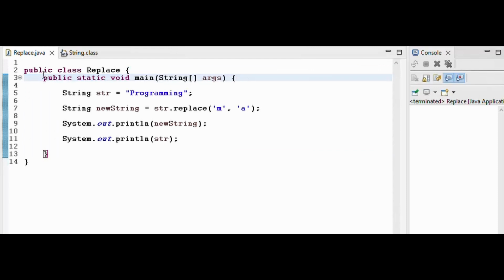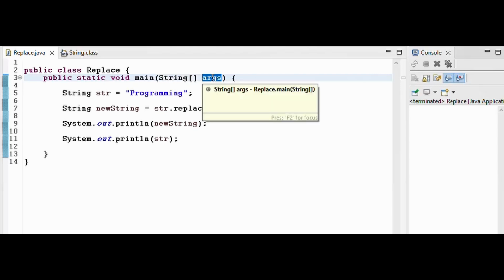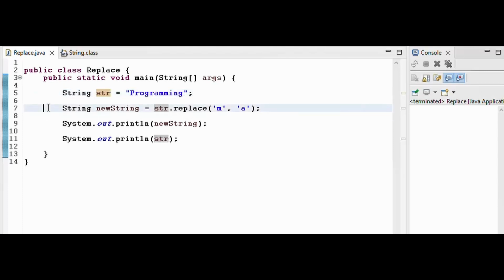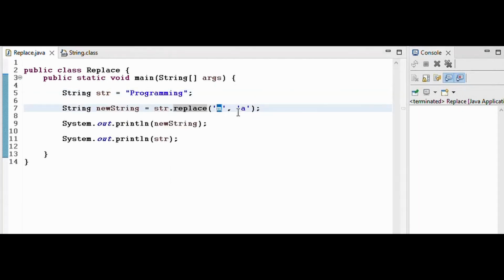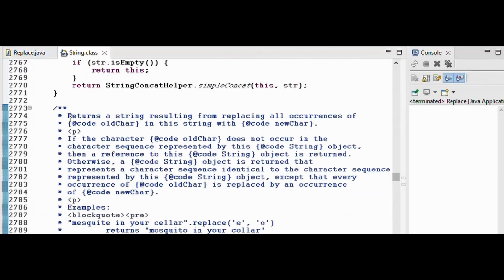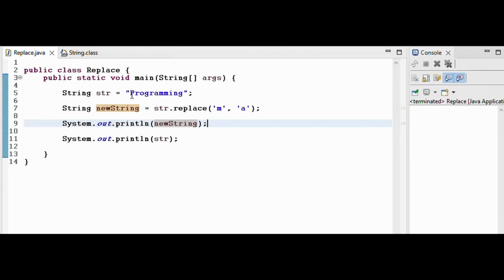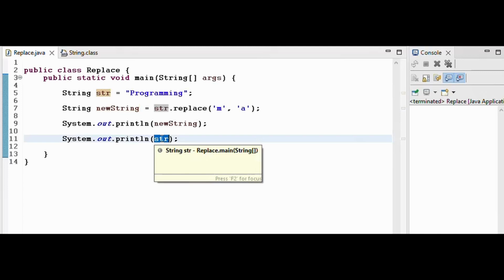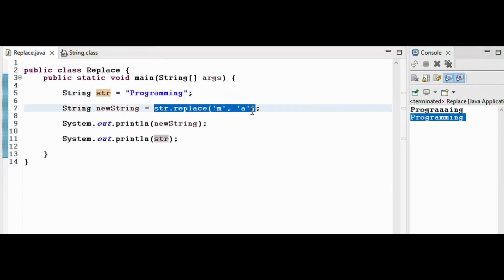Decoding - Java Prg to replace a character with another character in a String.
Topic : Decoding - Java Prg to replace a character with another character in a String.
Concept : String, String functions, replace function.